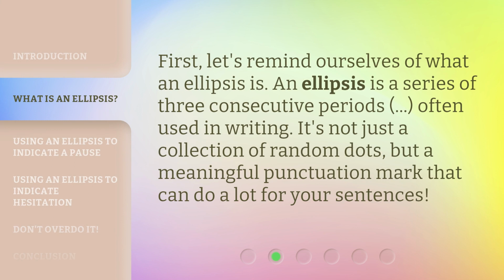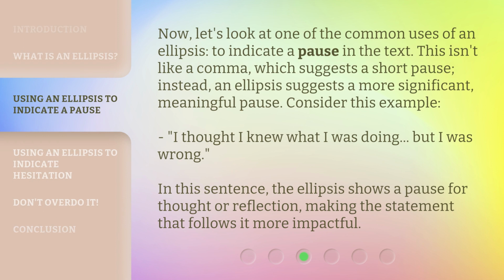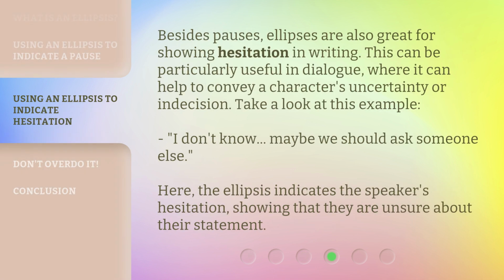The Art of Hesitation: Mastering the Ellipsis in English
Mastering the Ellipsis: Adding Depth to Your Writing • Discover the power of the ellipsis in this engaging video! Learn how to use this punctuation mark to indicate pauses and hesitation in your writing, adding nuance and impact to your sentences. Join us as we explore the art of hesitation and master the ellipsis in English.

00:00 • Introduction - The Art of Hesitation: Mastering the Ellipsis in English
00:32 • What is an Ellipsis?
00:52 • Using an Ellipsis to Indicate a Pause
01:26 • Using an Ellipsis to Indicate Hesitation
01:54 • Don't Overdo It!